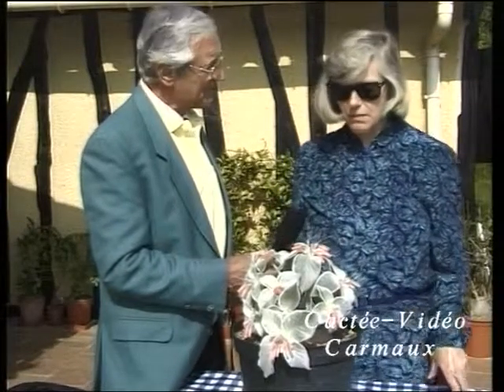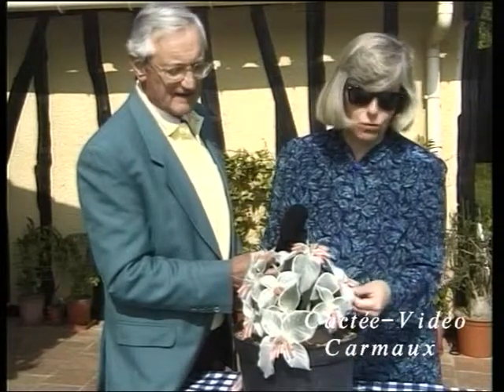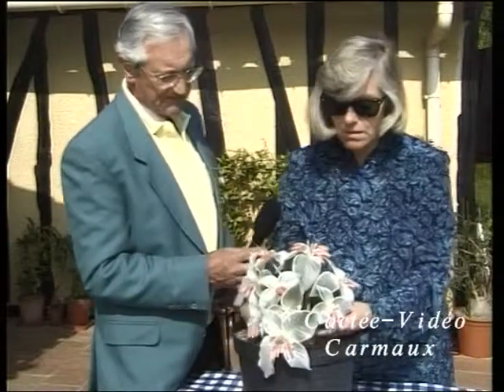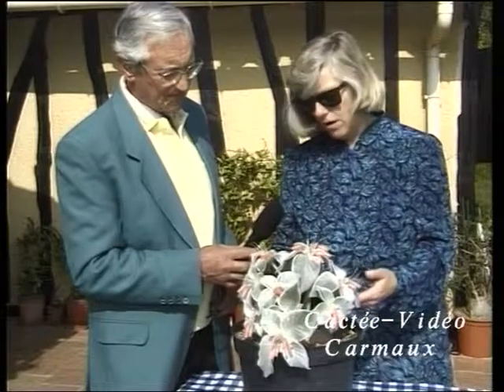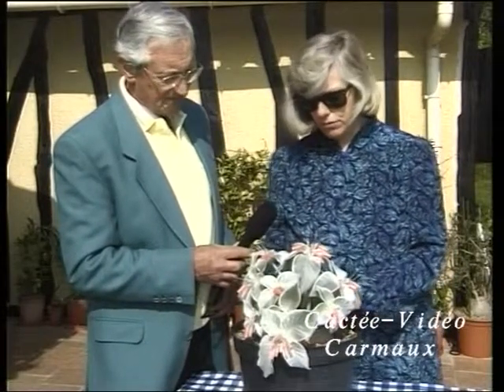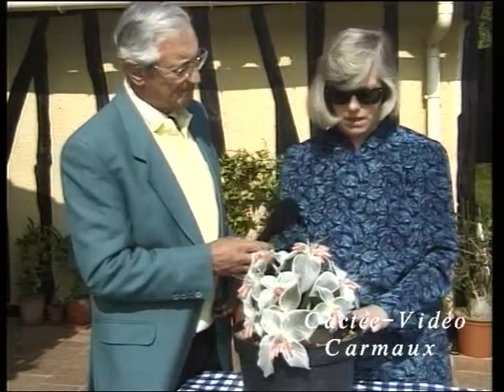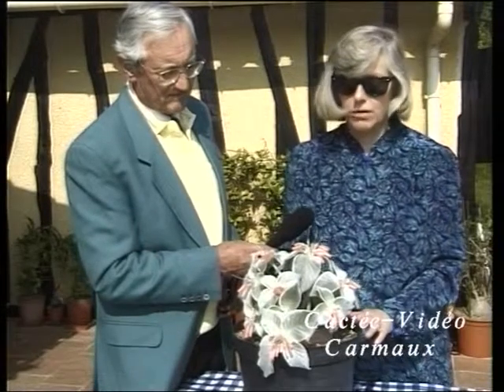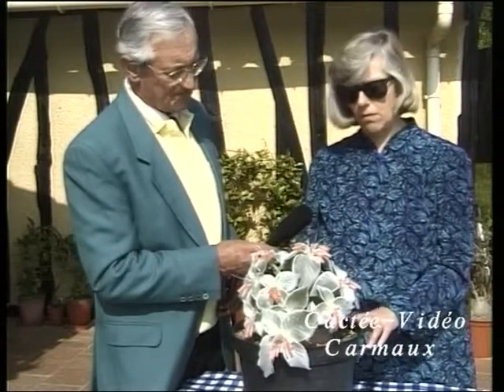Reichsteneria leucotricha Vidéo 60 - 1998 Batigne Pierre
Images en collection